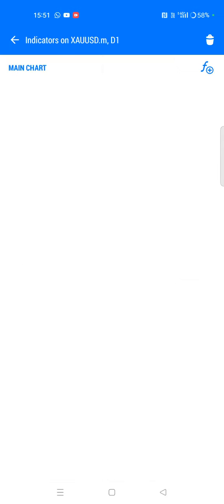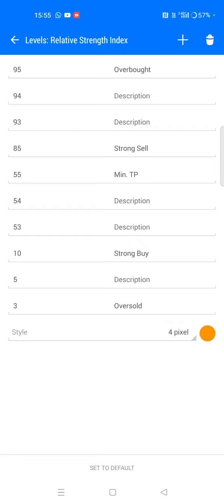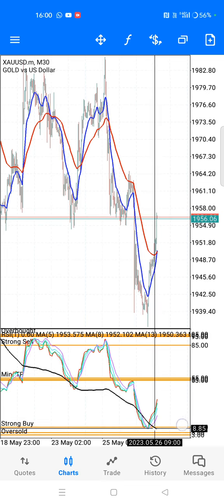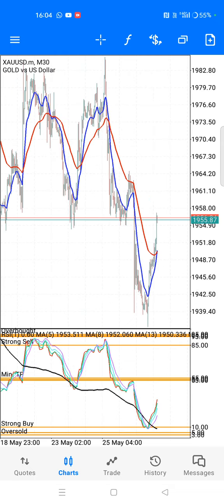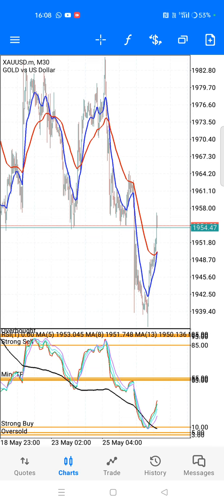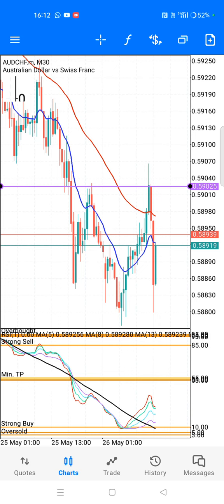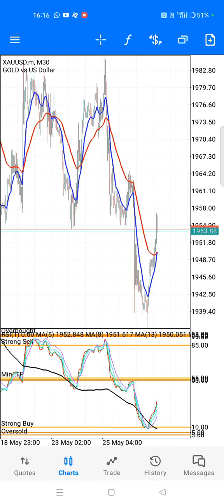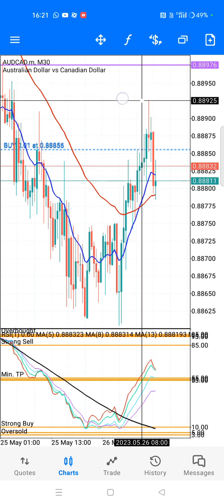Forex Mobile Strategy 2023.Easy but must follow the S.O.Ps of the strategy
Hi everybodeh. This strategy is simple but you must be patience in executing your trades. Its ok if you miss out the chance to earn more rather then you have to layer a lot. Any questions ask me and i will revert back to you ASAP